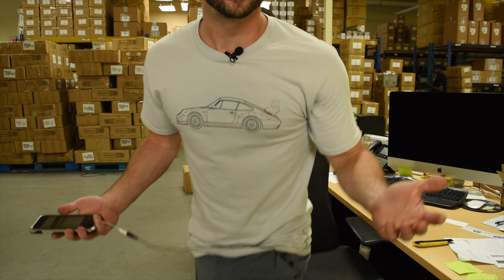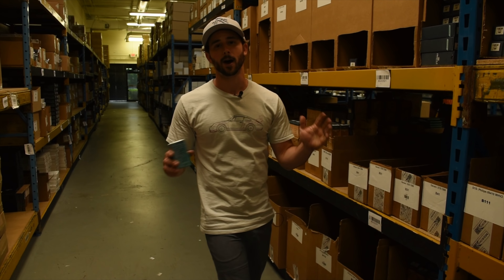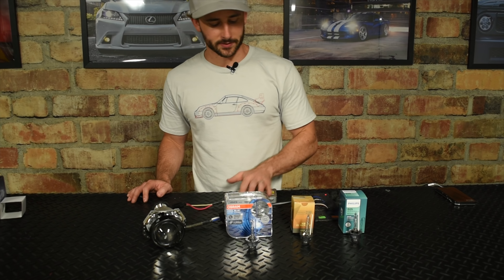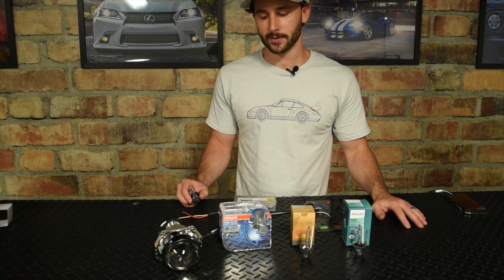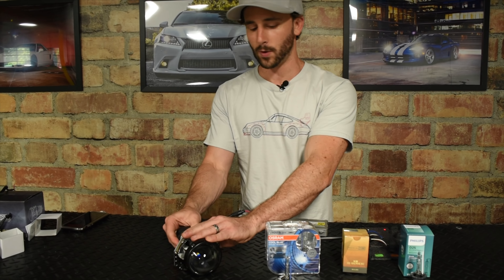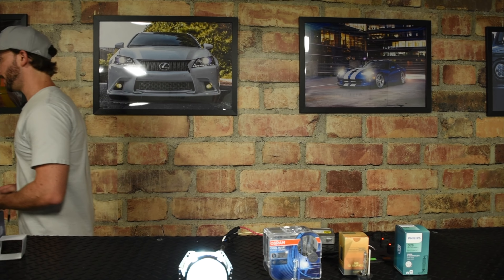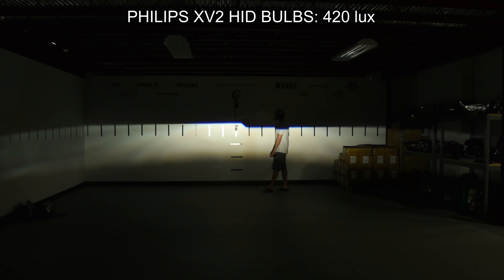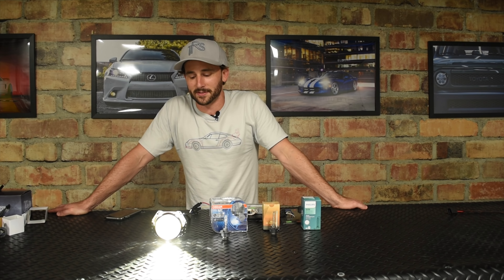MORIMOTO XB VS PHILIPS XV2 VS OSRAM CBB - WHICH BULB IS BETTER?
No doubt that Philips XV2 takes the cake in performance. After our first comparison videos, everyone kept asking where Morimoto XB HID bulbs fit in, so here you go!

While the Morimoto XB HID bulbs don't exactly directly compete in terms of performance, they're 1/3 the cost and by far the best bulbs in their price range.